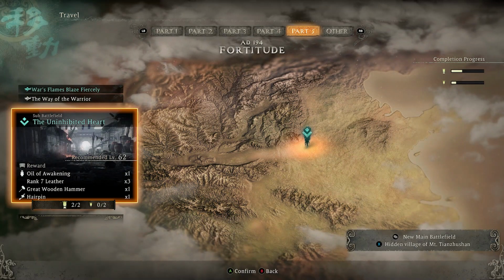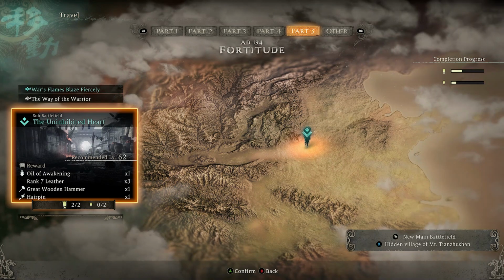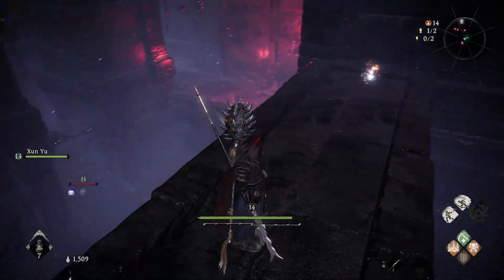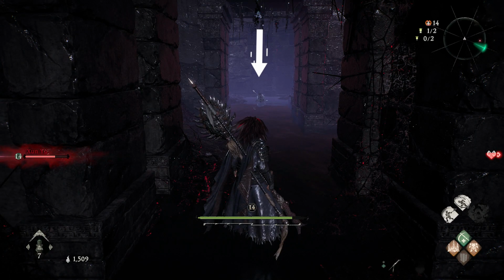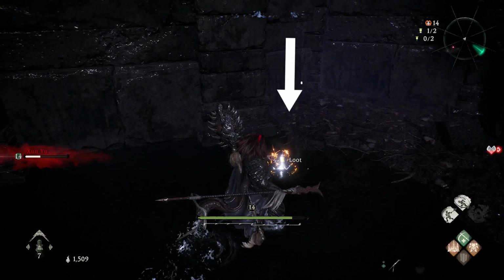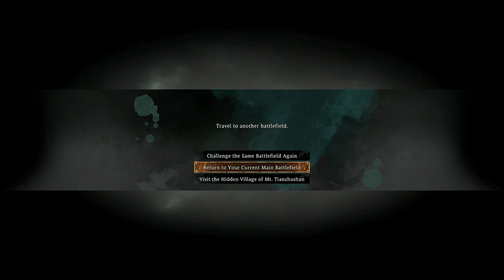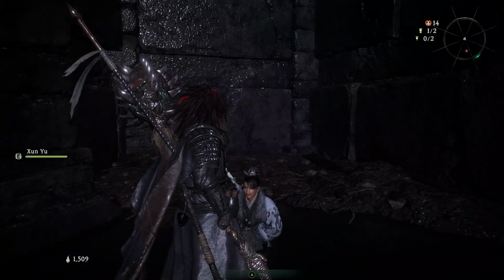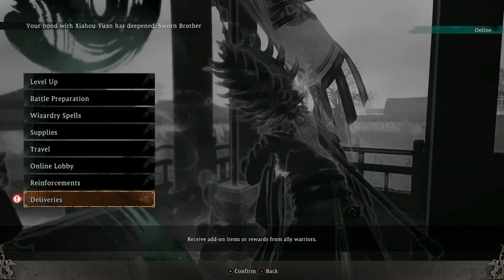Wo Long Fallen Dynasty Fastest Cup Of Cordiality Farm - Get One Every 40 Seconds - Best Location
Here is the best location I have found in the game for farming the cup of cordiality.
max your follower xp fast and get some of the best gear and weapons in the game with this guide on how to get the cup of cordiality fast and easy.
best cup of cordiality location wo long fallen dynasty. Farm it fast with this easy to follow guide.